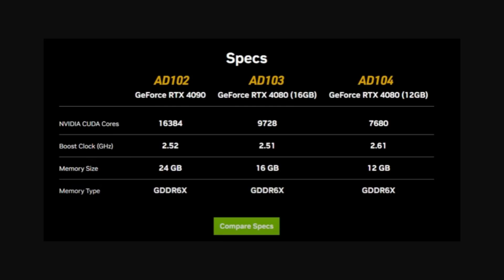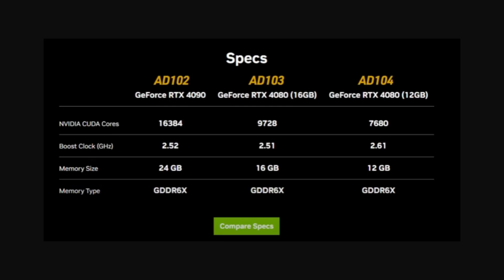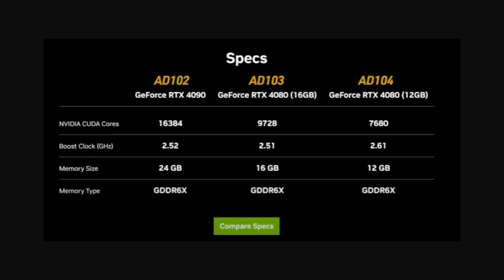The RTX 4080 12GB is going to be extremely Memory Starved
My speculative prediction on what the narrow 192bit memory bus is going to do to the RTX 4080 12GB.